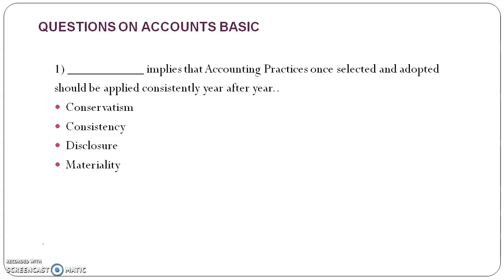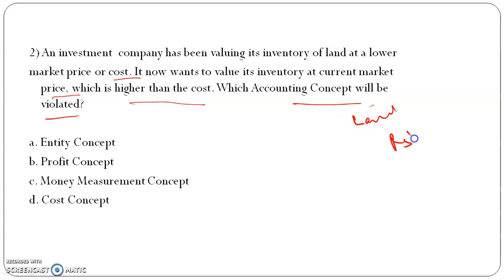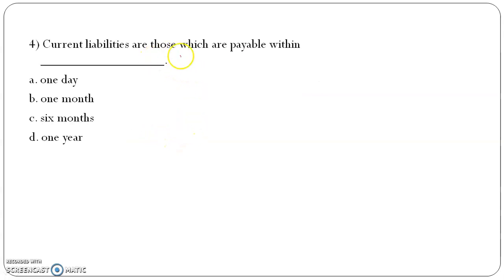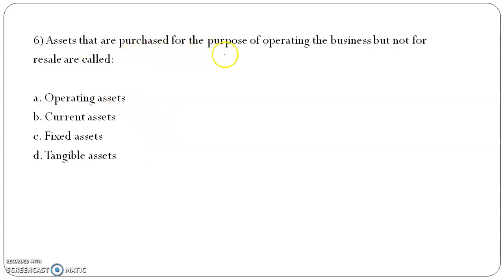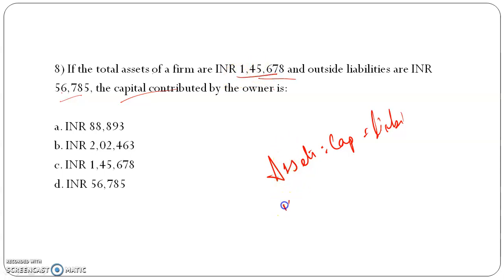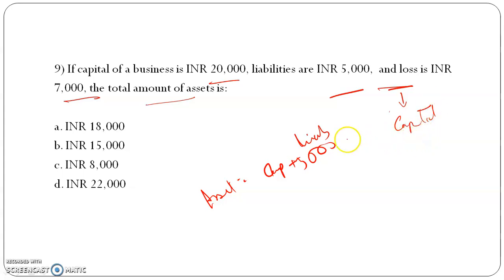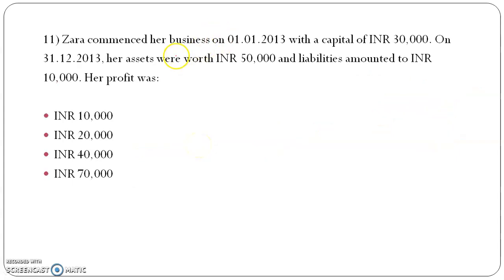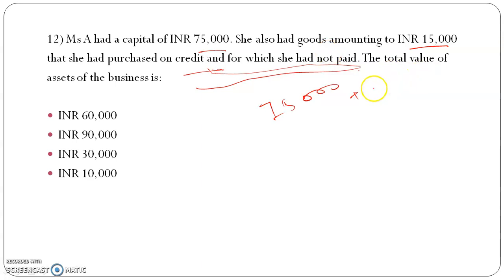Jaiib: accounts basic 2 || very important and freuqently asked Questions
this is the second part of accounts basic 2. It heps you to buld the base formation and all these questions are frequently asked in Jaiib exams therefore it is very important.